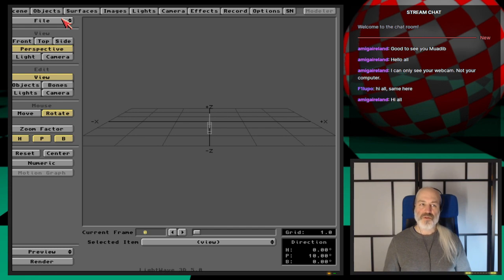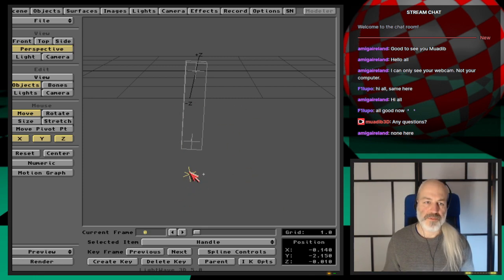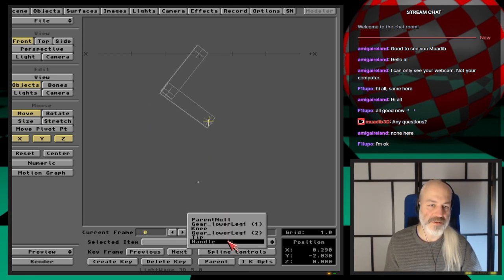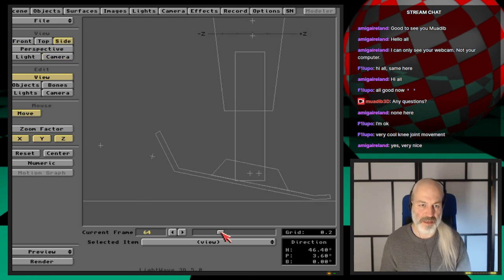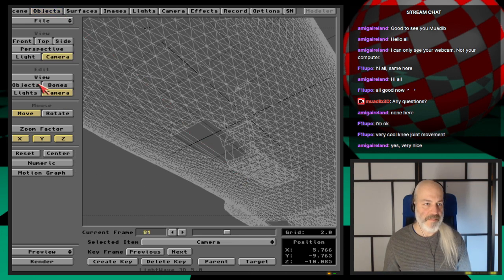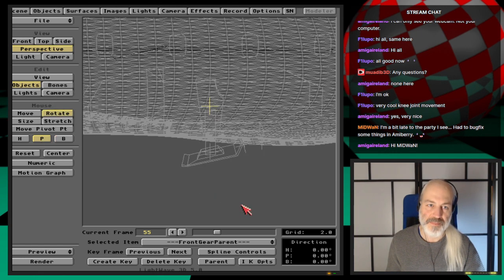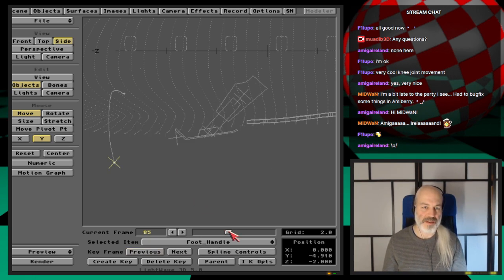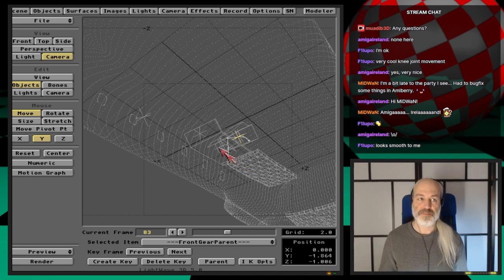33rd Amiga Raytracing Tutorial: Landing Gear part 2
In the 33nd episode of the course we look into Inverse Kinematics for the front landing gear.

0:00:00 Intro
0:02:20 Creating a basic IK hierarchy in Layout
0:28:41 Preparing the Front Gear IK default scene
0:36:34 Loading the Spaceship Gear Doors scene
0:37:55 Adding the Front Gear IK to the scene
1:02:10 Fine-tuning objects to fit
1:04:10 Summary
1:07:28 Shoutout to Patrons
1:08:34 Outro